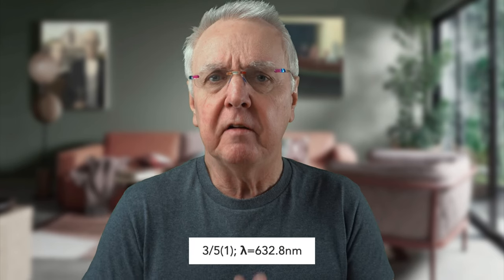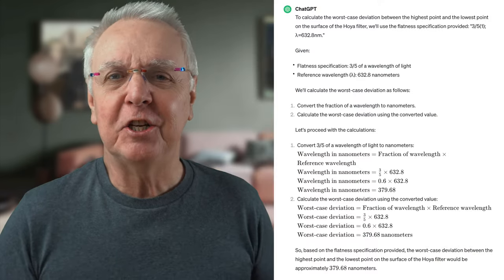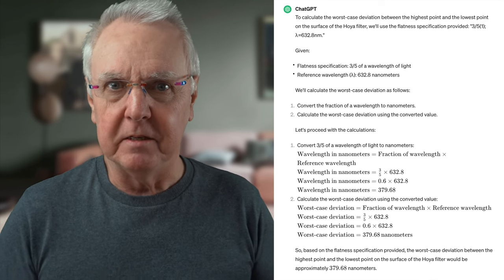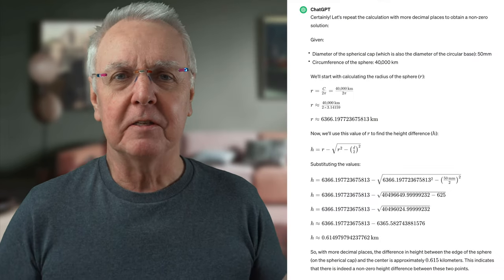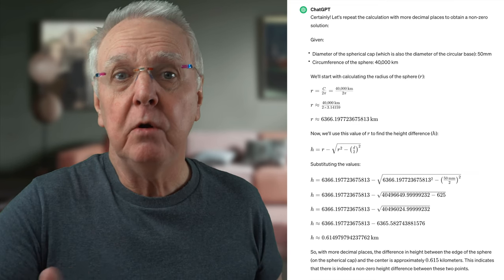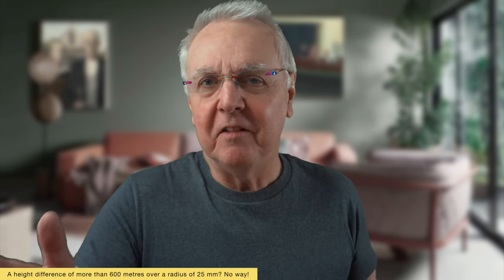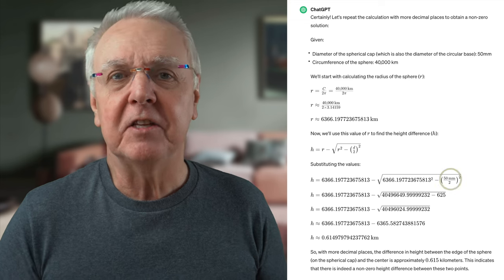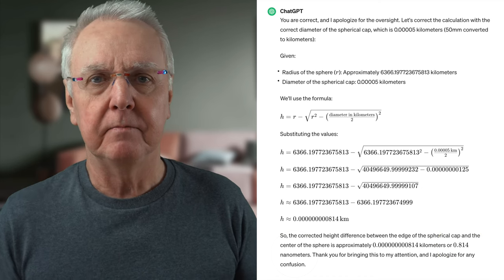It's true - The Earth is flat!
The Earth is flat and I'm going to prove it! I have the math, I have the method. By the end of this video your biggest worry in life will be falling off the edge.

CREDITS
Concept - Something I read when I was a kid
All of the maths - ChatGPT (not me)

Available on all good streaming services

SPEAKER CABLE - KabelDirekt
POWER AMPLIFIER - Fosi V3

GROOMING - Philips 3000 nose hair trimmer
GROOMING - Nose plier
HAIR COLOUR - Just For Men
HAIR CONDITIONER - TRESemmé Silky & Smooth